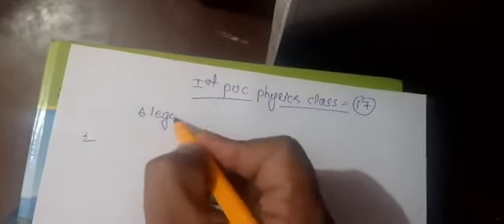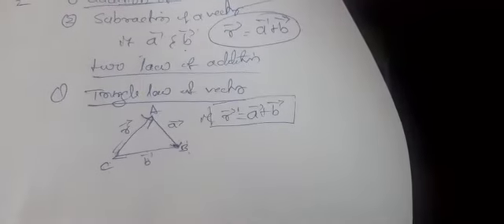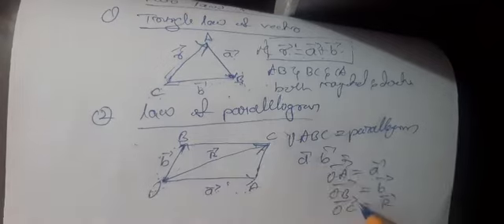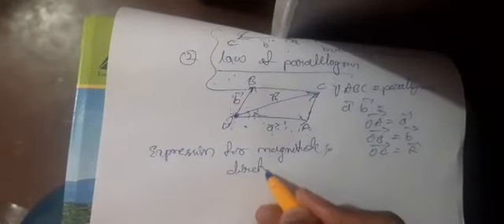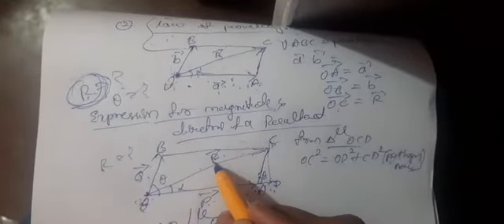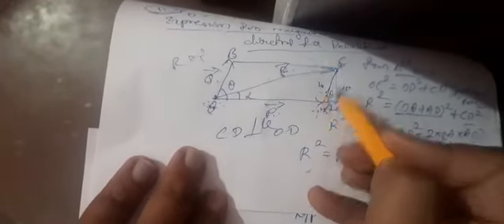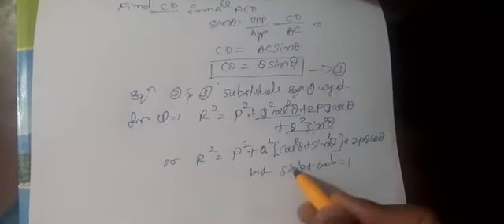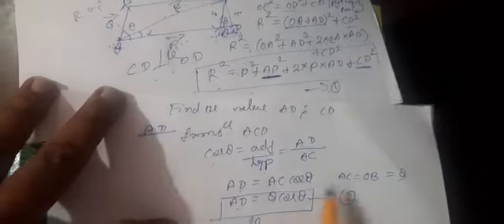1 st puc physics class-17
Unit-3; motion in a plane